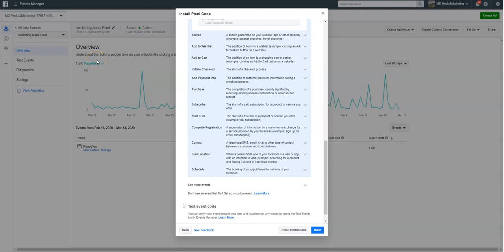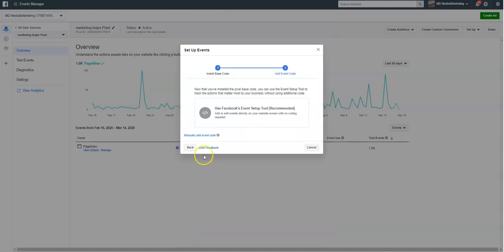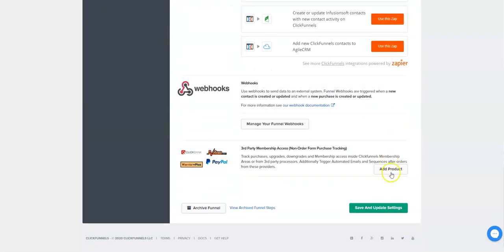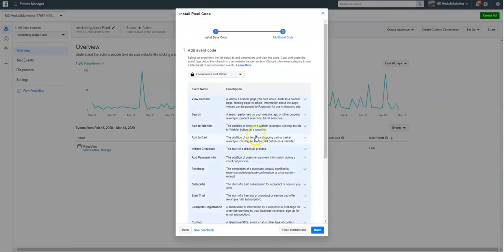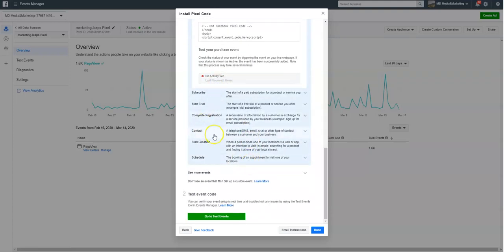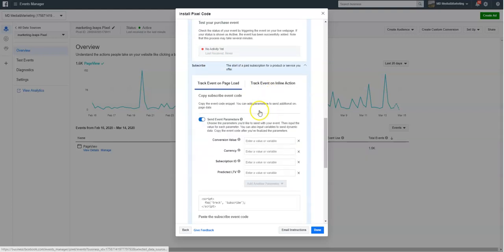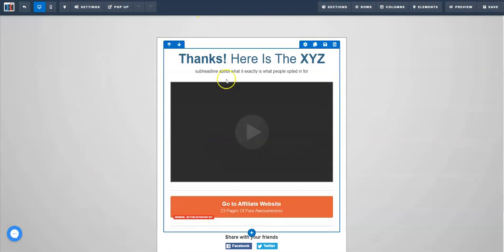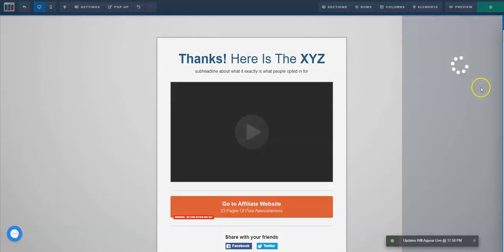How to install Clickfunnels Facebook Pixel properly - Clickfunnels Tutorial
Setting up the Facebook Pixel on Clickfunnels is quite simple. Just paste it to the right places.

How to use the Facebook Pixel with Clickfunnels
In this Clickfunnels Tutorial I will show you where to paste the Facebook Pixel to Clickfunnels in order to track your traffic.